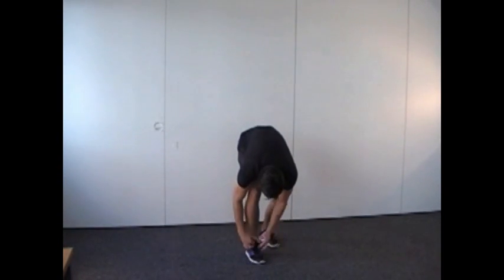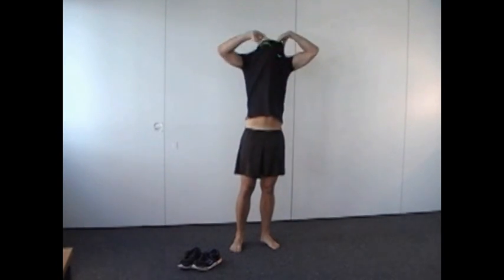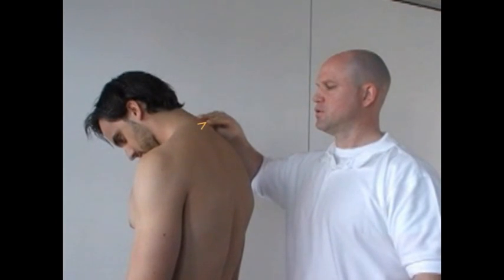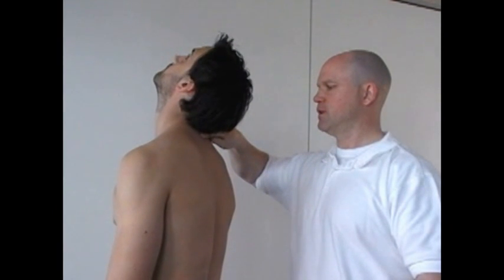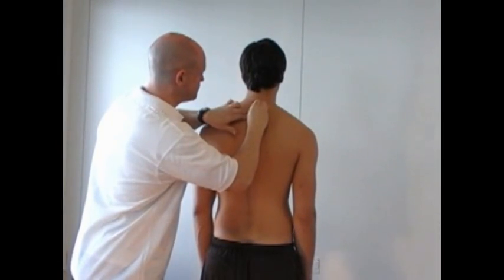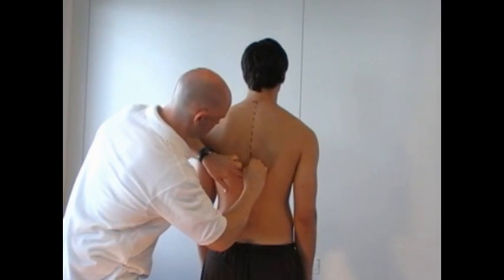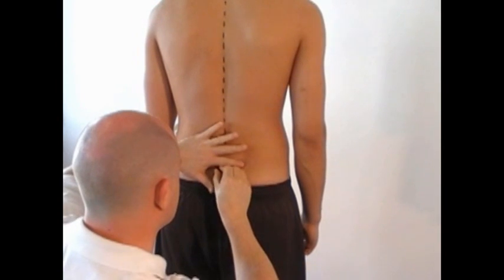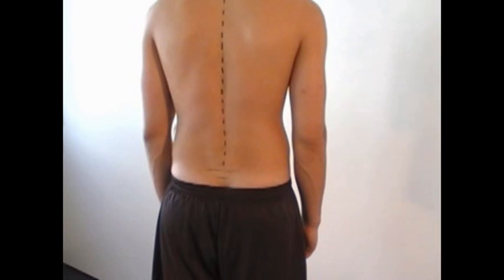SpinalMouse® instruction video - preparation of a patient